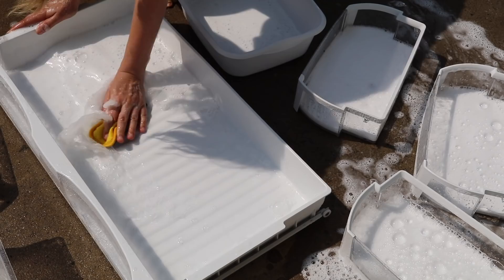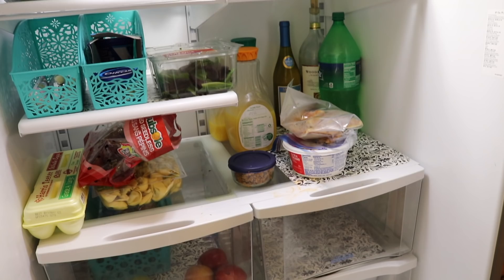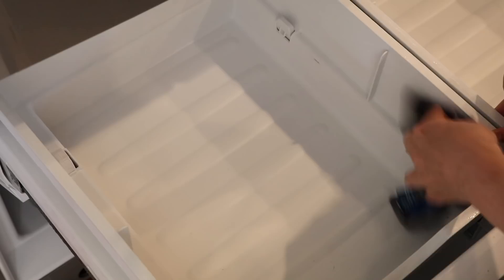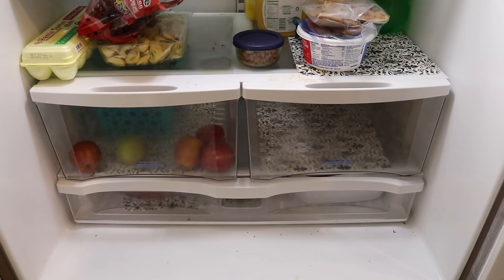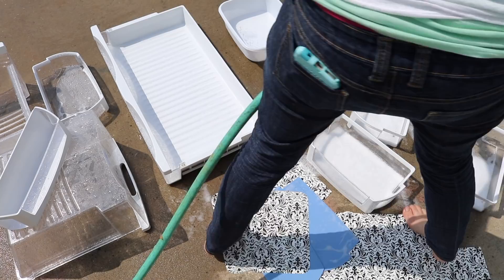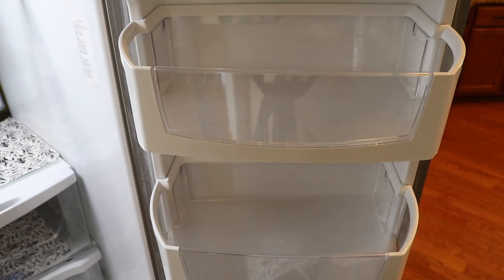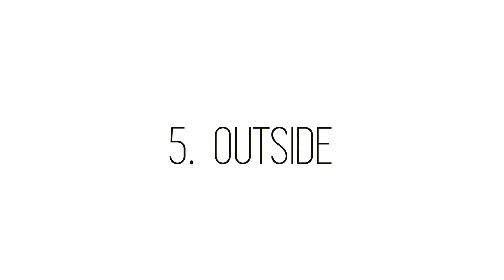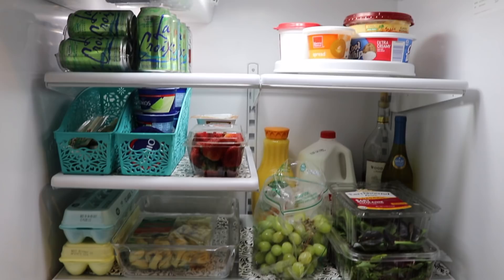CLEANING ROUTINE 💙 How to DEEP CLEAN YOUR FRIDGE (Dollar Tree Organization!)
In this kitchen clean with me video, we're deep cleaning the fridge!  These five simple tips are 100% natural (no harsh chemicals) and all the organizing products come from Dollar Tree.  Hopefully these tips give you some ideas :)  I love speed cleaning videos!  Come get some cleaning motivation (I think we all could use a dose 😉)

Write me at:
Kathryn "Doitonadime"
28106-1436